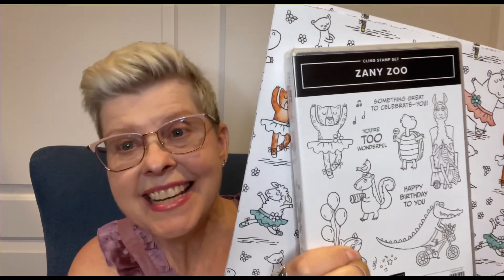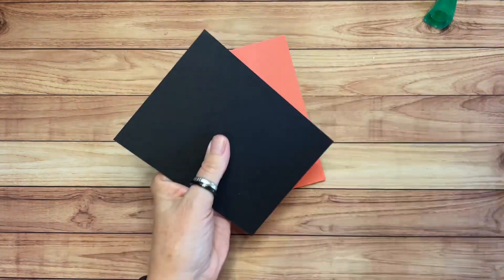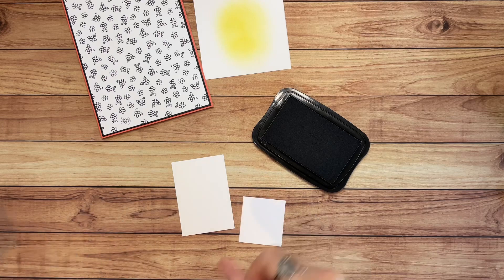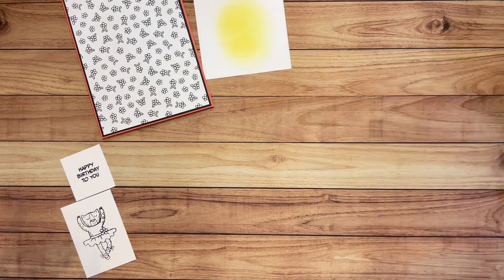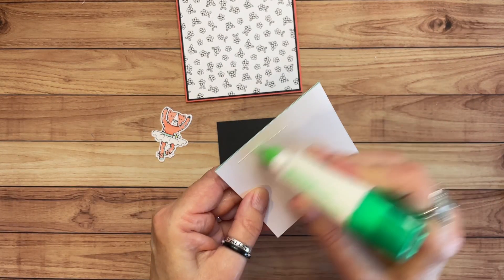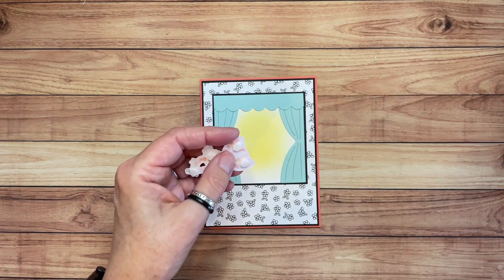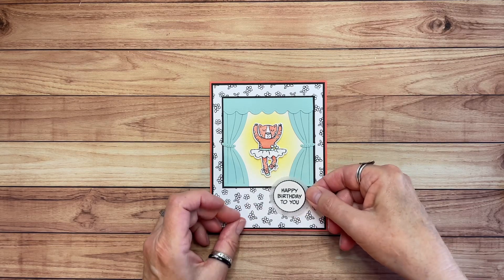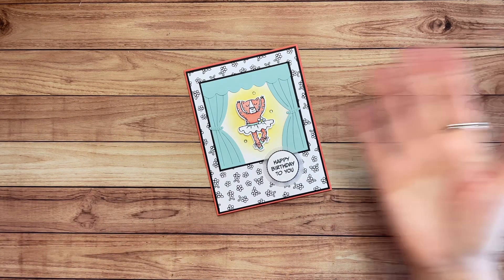Fun and Fancy Ballerina Card with Zany Zoo!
Don't you love these adorable Zany Zoo animals?  This suite of products is so much fun to create with.  It's especially great if you love to color!

3/4" Hole Punch
1/8" Hole Punch
1/16" Hole Punch
6" and 12" Metal Rulers
Liquid Glue Holder keeps your glue ready to use
Reverse Tweezers
Glue/Residue Eraser remove glue oopsies
Sand Eraser remove glue/ink oopsies
Pencil Sharpener for your watercolor pencils
Post-It Tape (hold dies in place while die-cutting)
Magnetic Tray (so I don't lose my dies while die-cutting)
Alcohol Pads for cleaning clear blocks

As always, I THANK YOU for all your support!